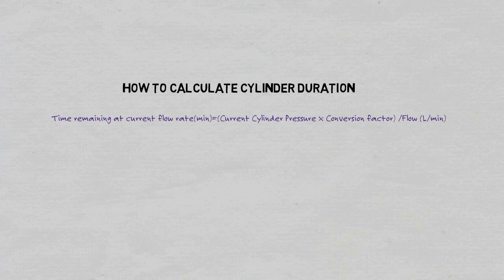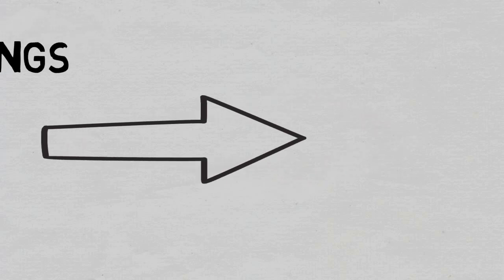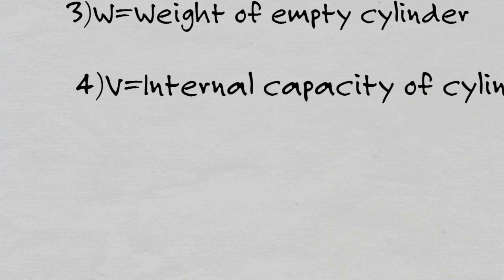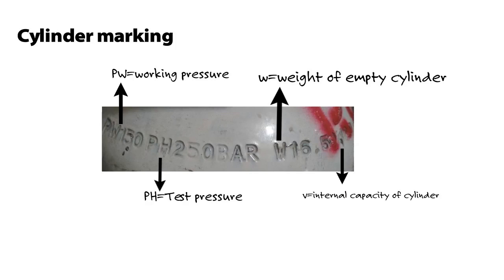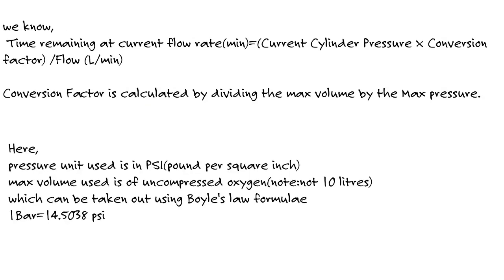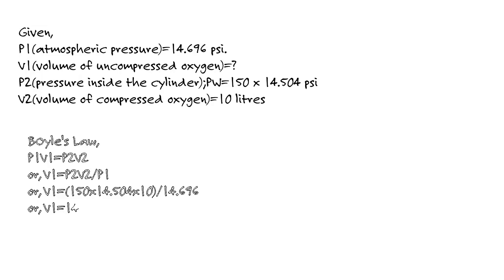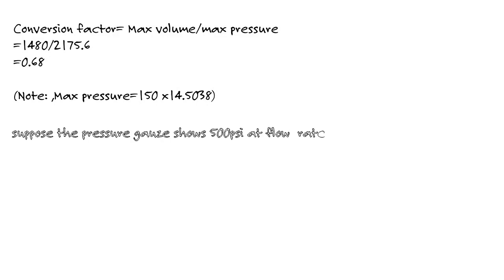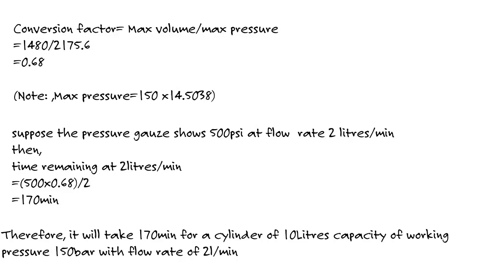How to calculate oxygen remaining time in an oxygen cylinder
This method can be used when we have an oxygen cylinder with known cylinder markers.The calculation have be done from raw information.
note:1)every manufacturing company has a chart of their respective oxygen cylinder which shows duration of oxygen cylinder at particular flow.
2) Calculation have been done in psi unit for pressure. Any pressure unit can be taken but we should remember to use the same unit.
3) If you know the type of Oxygen cylinder (eg D,E,G,H,M), the conversion factors are already known (D=0.16,E=0.28,G=2.41,H=3.14,M=1.56)

CONTENT
0:00 -Introduction
0:27 -Conversion factor
0:47 -Common cylinder markings
1:48 -Cylinder markings example
2:18 -Work up scenario
2:54 -Given parameters and calculation of uncompressed Oxygen
3:50 -Calculation of conversion factor for the given example
4:06 -Current pressure example and calculation of duration
4:57 -Summary

Voice: Samyek Napit
Edited by: Animesh Kunwar

Image by Shafin Al Asad Protic from Pixabay
Image by fernando zhiminaicela from Pixabay